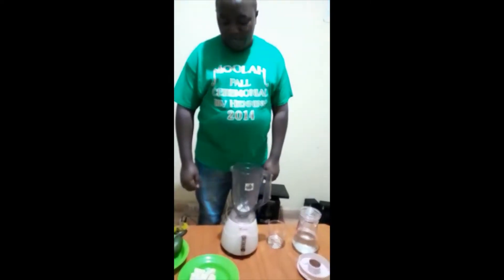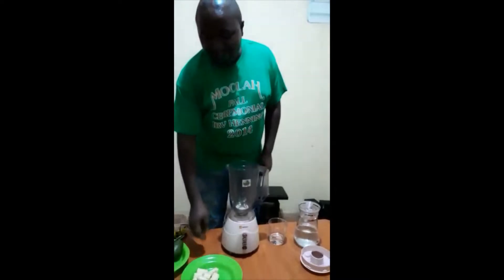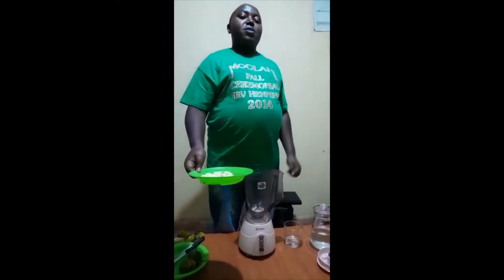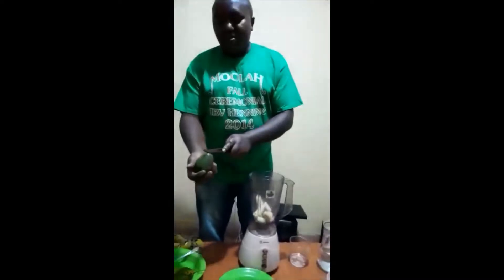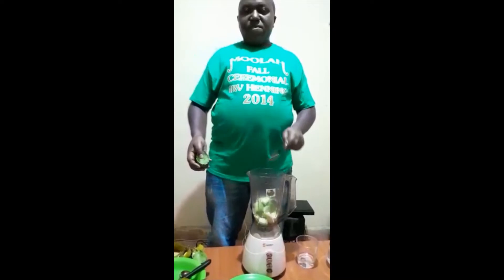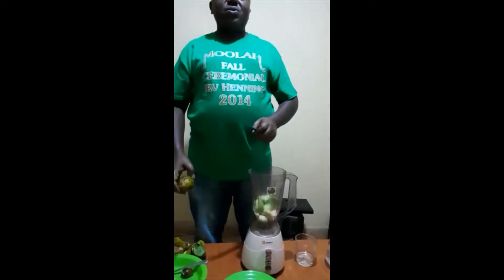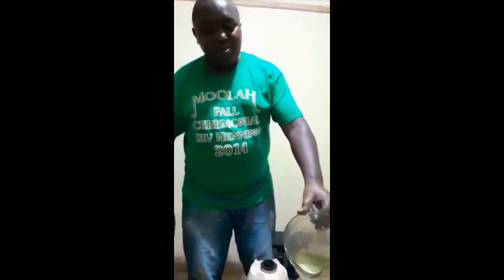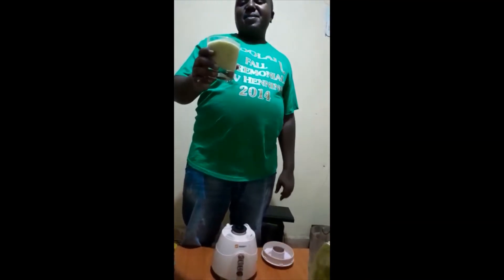Make Avocado, Banana and Passion Fruit Smoothie Homemade Juice Lifestyle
Homemade juice:

Recipe: Avocado, Banana and Passion Fruit.